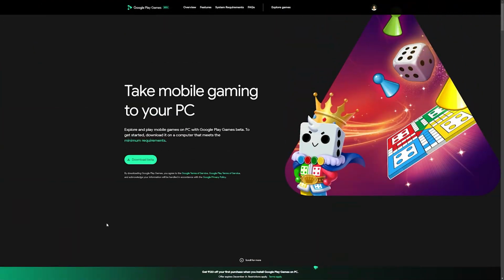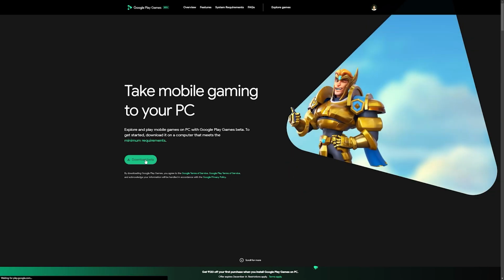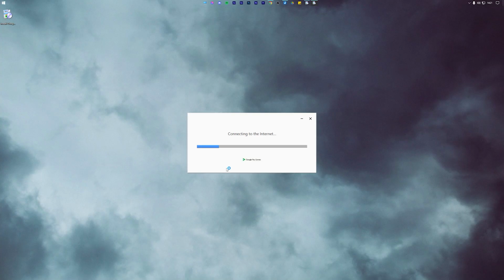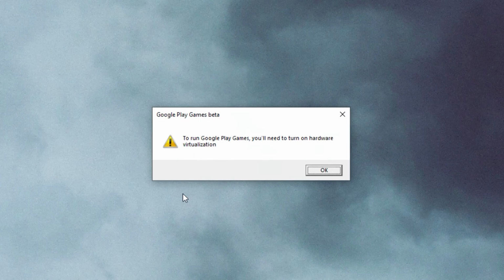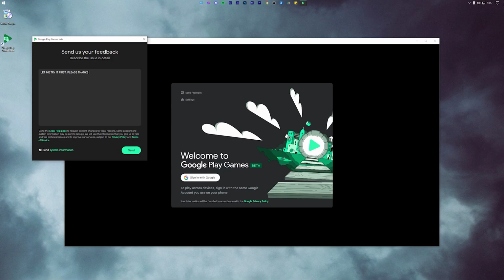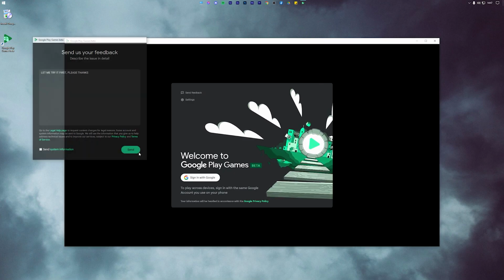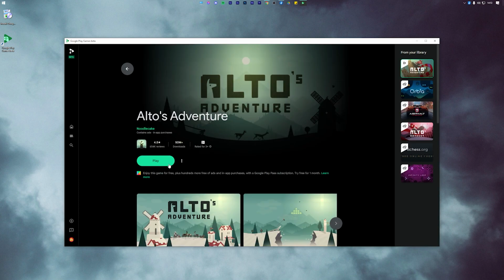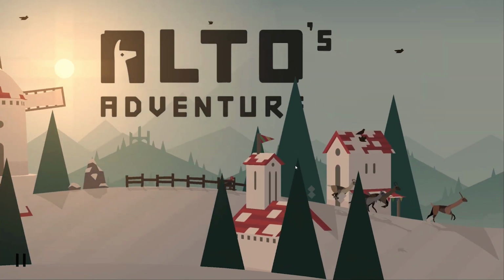Download Google Play Games On PC [Windows 11/10/7]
A Quick And Easy To Follow Tutorial To Help You Download, Install, And Run Google Play Games On PC.